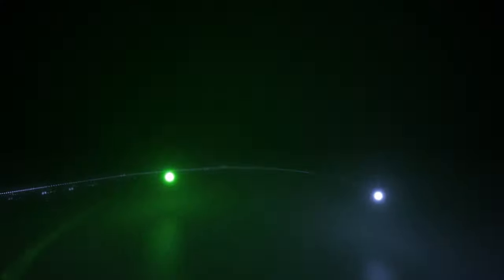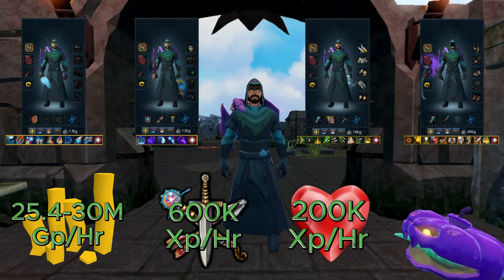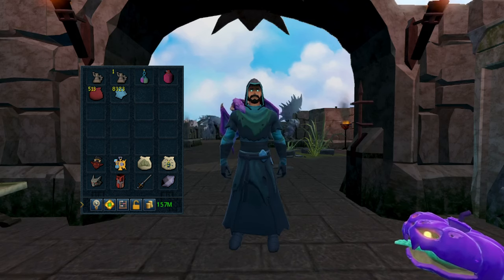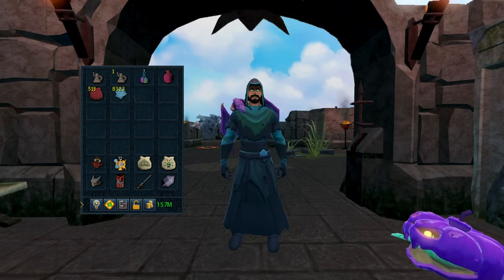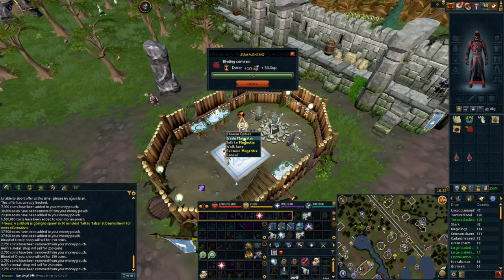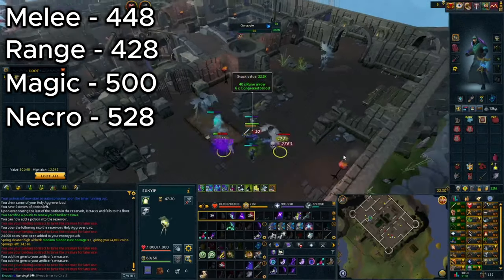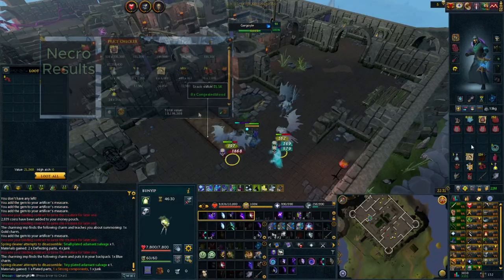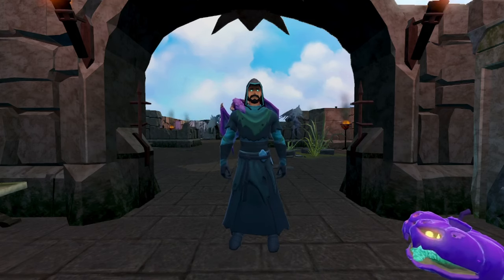Afking Money Maker With Gargoyles! || RuneScape 3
Afk methods are scarce in Rs3, but I am here to show those scarce trades! This video is an afk money maker while using combat by fighting Gargoyles and making binding contracts! Hope you enjoyed this video! Thank you for taking your time to watch!

Socials
Channel Members:
N/A